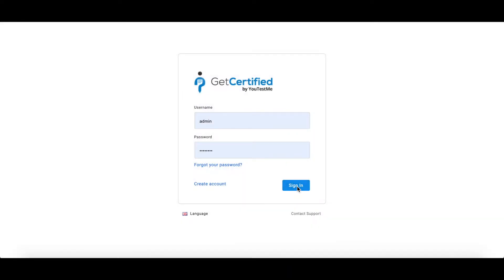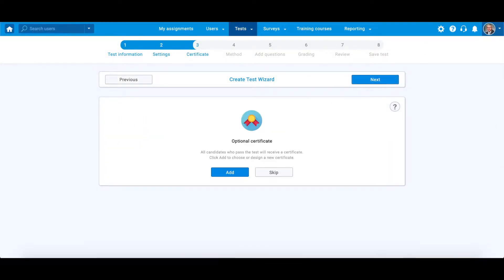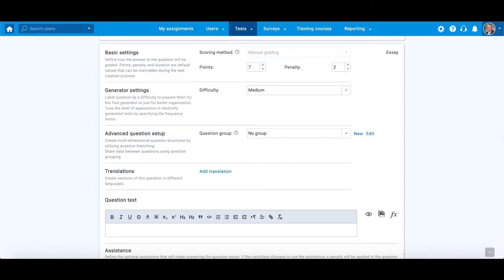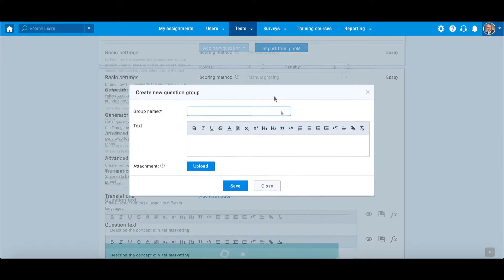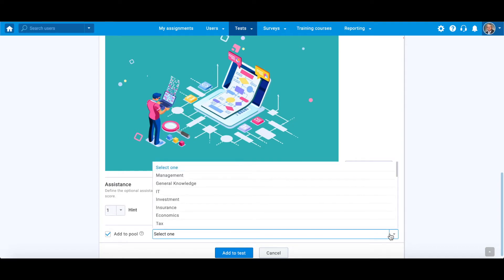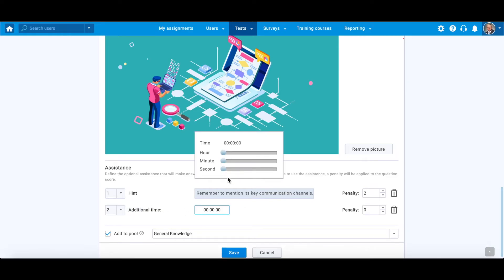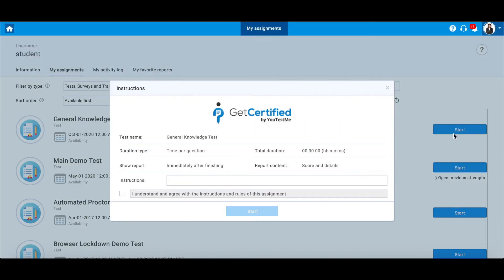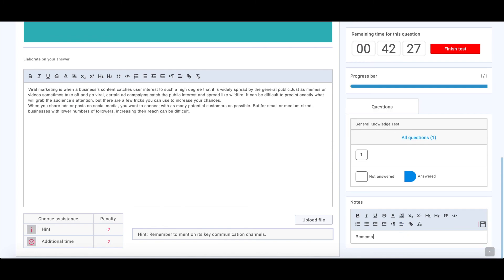YouTestMe GetCertified 10.0 - Essay Question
Step by step instructions on how to create an essay question type, explanation of its configurations, and a preview of it in a test-taking process